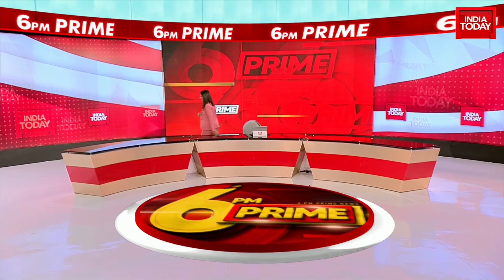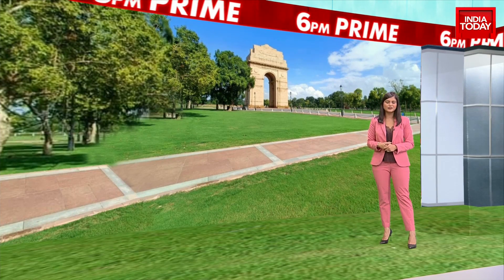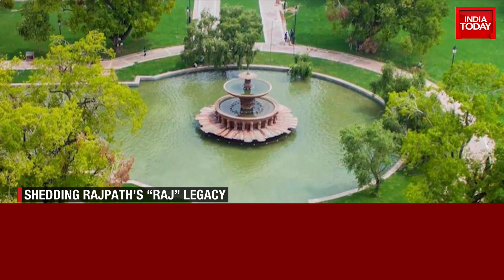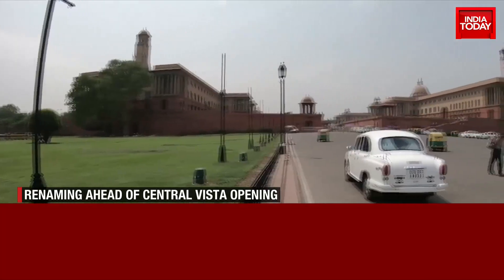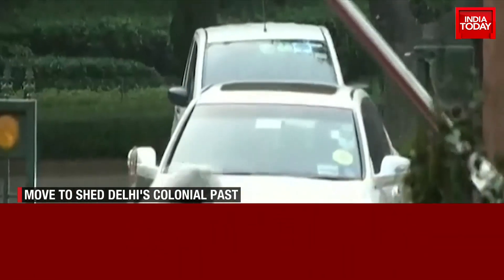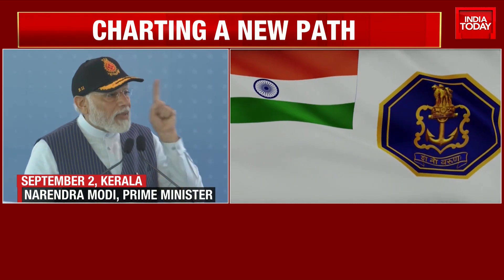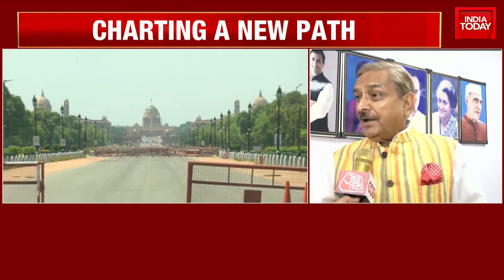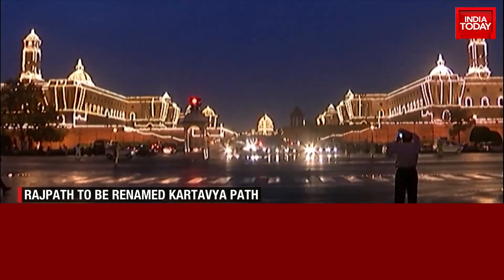Opposition Fumes Over Modi Govt's Plan To Rename Rajpath, Central Vista Lawns As Kartavya Path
Prime Minister Narendra Modi-Led Central Government will rename New Delhi's historic Rajpath & Central Vista lawns as 'Kartavya Path'. However, the Opposition criticised the Modi government over this move. Watch full bulletin.